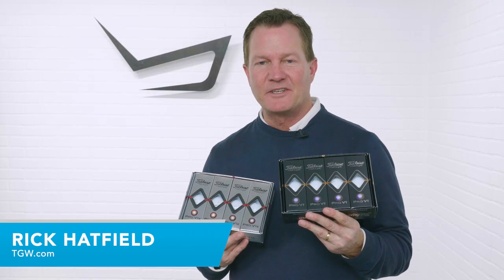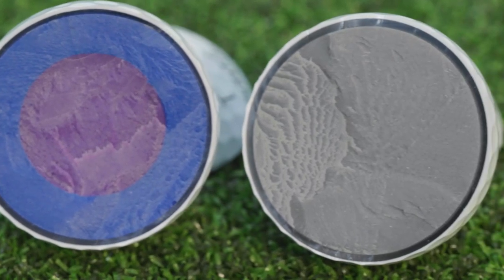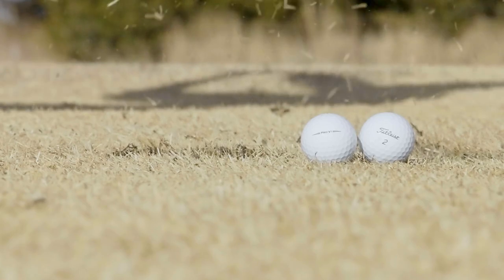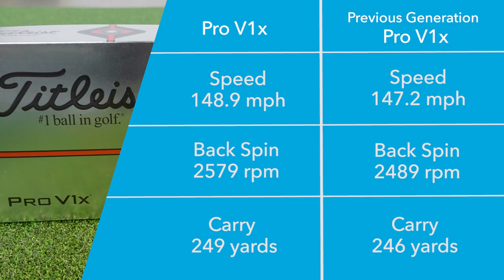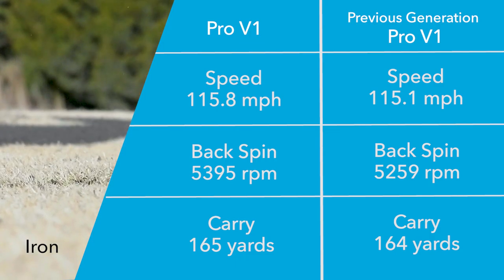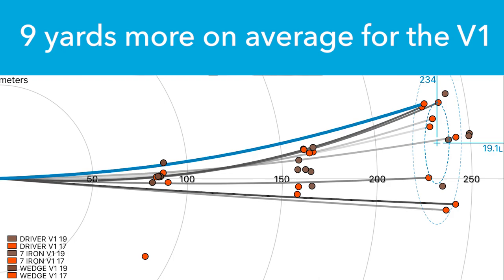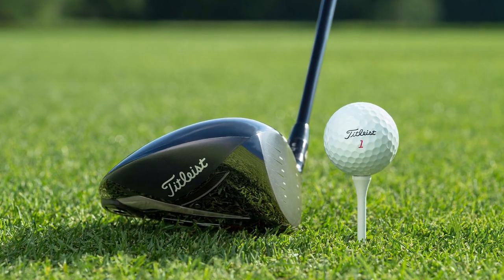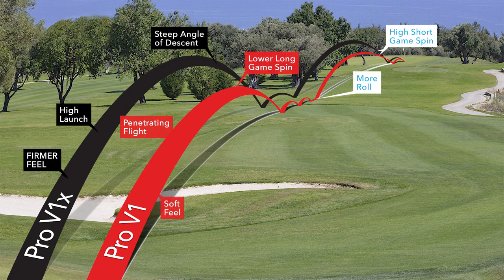Titleist 2019 Pro V1x and V1 Golf Ball Review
Titleist's popular Pro V1x and V1 golf balls are getting a highly-anticipated update in 2019. But just how do you improve the #1 ball in golf? Watch our in-depth review as we compare the 2019 golf ball to the previous generation.

You can find the new Titleist Pro V1 and Pro V1x golf balls at TGW.com